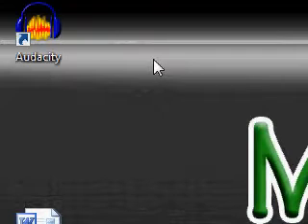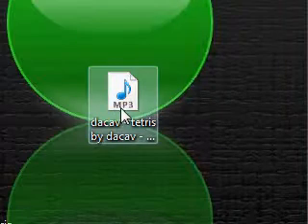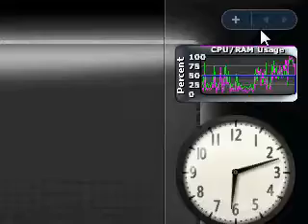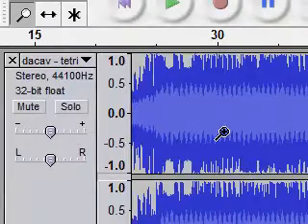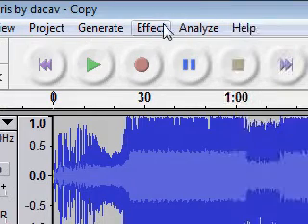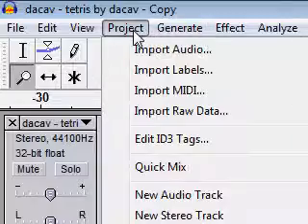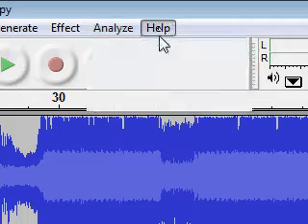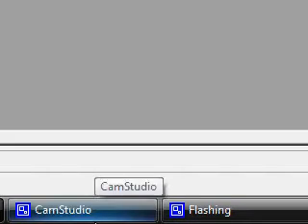Free audio editor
Audacity is a free audio editor hope you enjoy